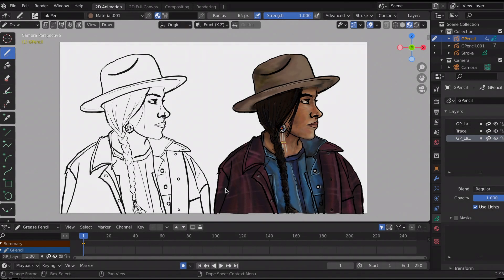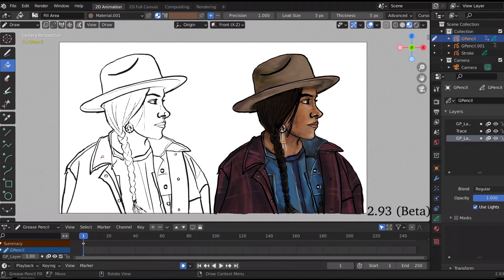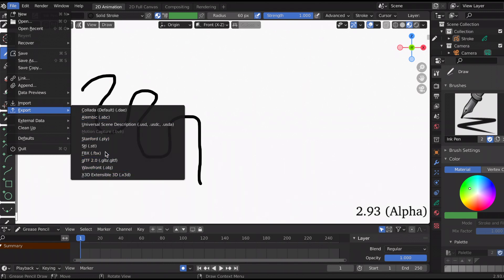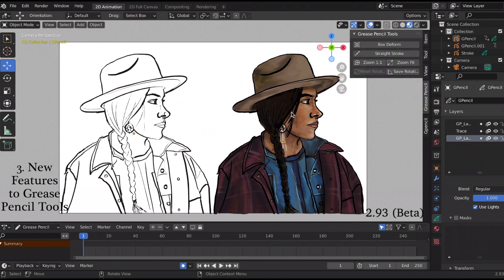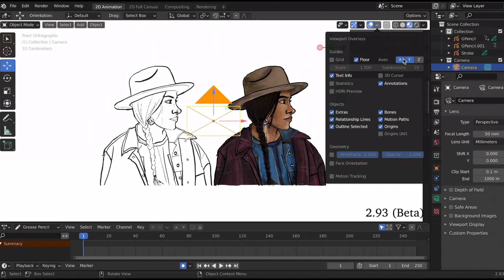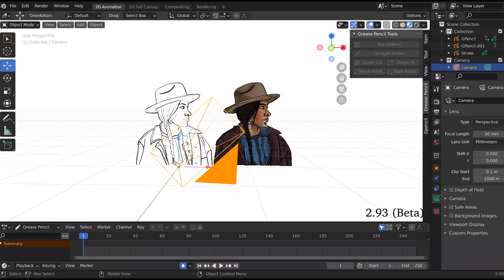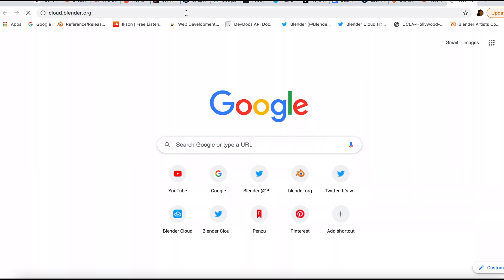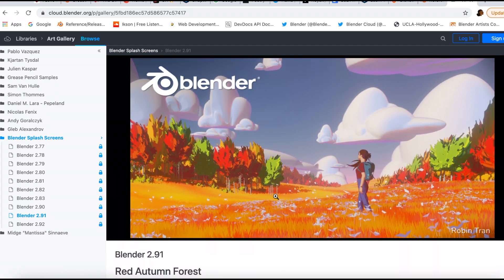3 New Features in Blender 2.93 (Beta) || Learning Blender 2D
The 3 new features in Blender 2.93 (Beta):

1. New Fill Feature (I believe this is also possible in Blender 2.93 (Alpha)
2. SVG Exporter
3. New Features to the Grease Pencil Tools
*4. Downloading the Splash Screens of the different Blender versions (Not a new feature, I just wanted to show how to do it if someone was curious)

Program used: drawn in Blender 2.93 (Beta) & edited in Final Cut Pro X